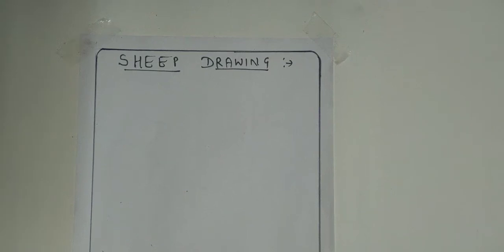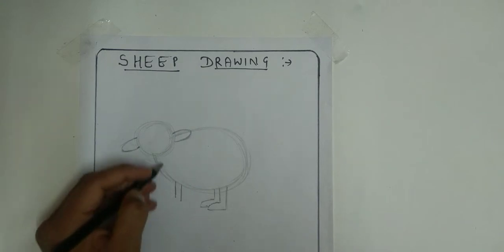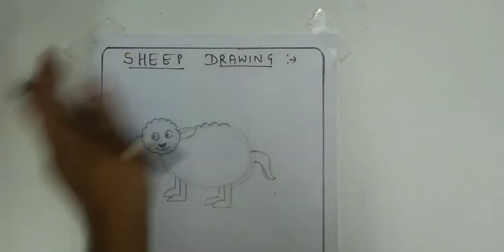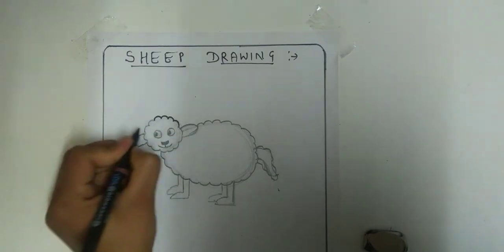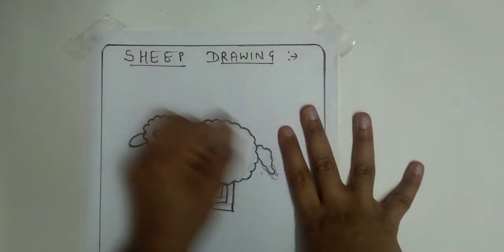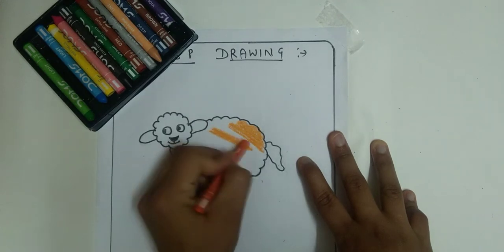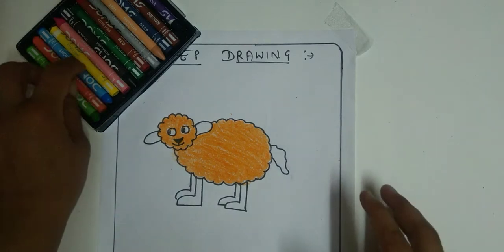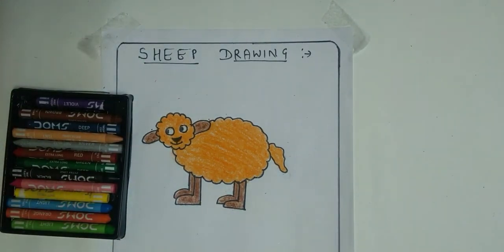Sheep Drawing (3rd class)